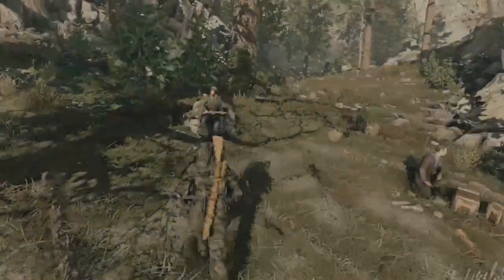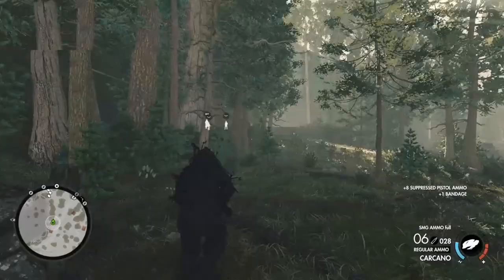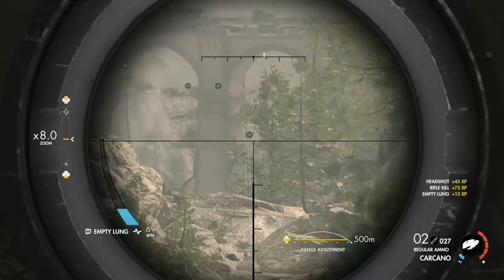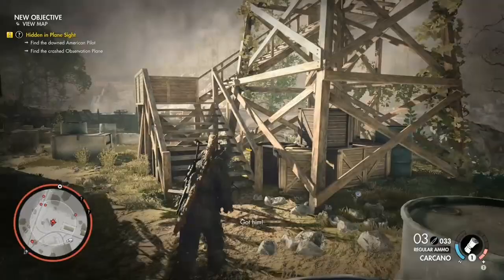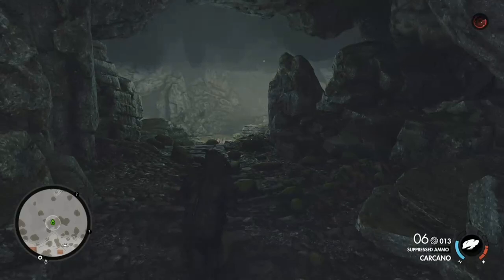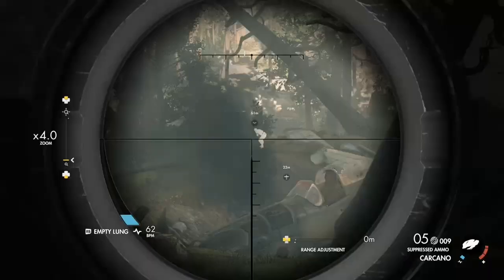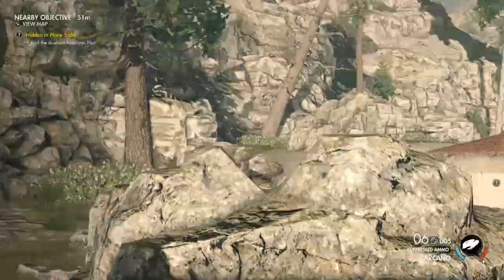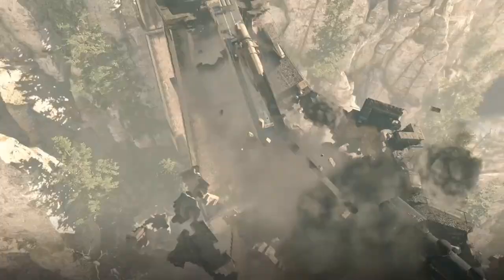Regilino Viaduct - A Masterclass In Level Design | Sniper Elite In Depth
Hello everybody and welcome back to the channel, and welcome back to Sniper Elite 4. Today, we'll be looking at why Regilino Viaduct is such an excellent level.

Chapters:
0:00 Intro
1:33 Story
2:31 The Level
7:26 Good Level Design
10:55 Atmosphere + Destroying The Viaduct
12:14 Outro